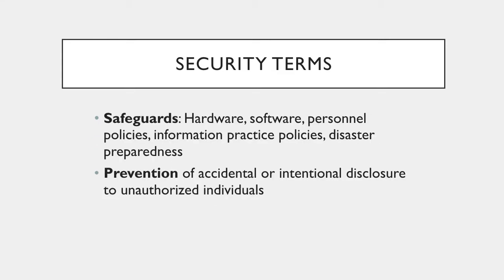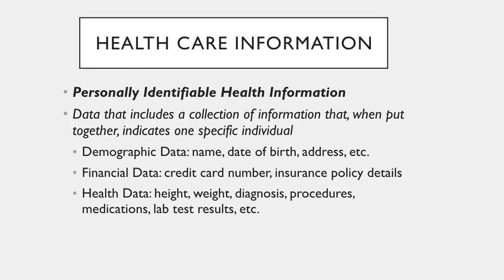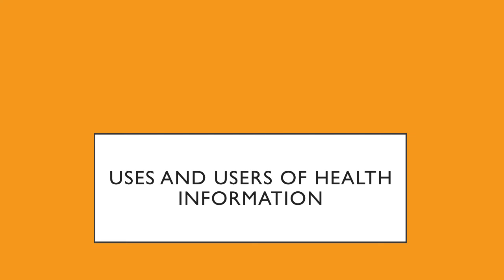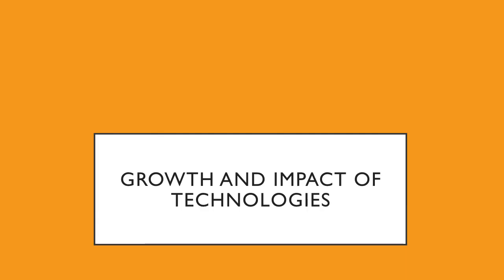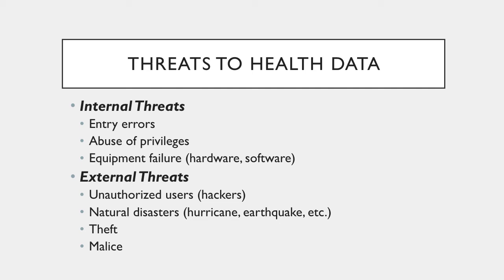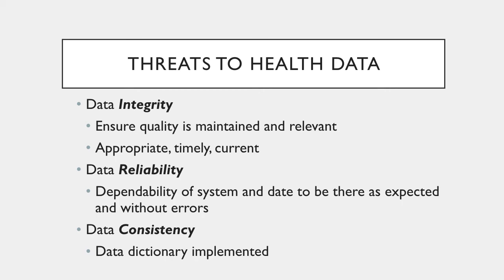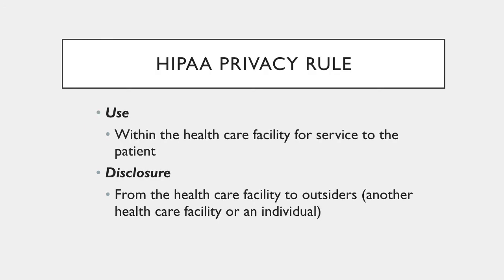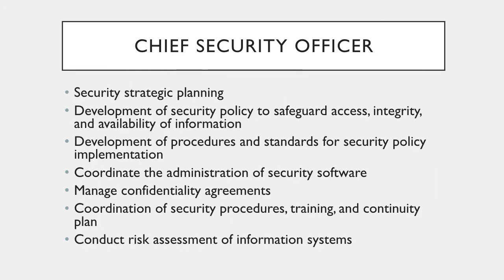CCA Review Domain 6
Study help before sitting for the CCA exam